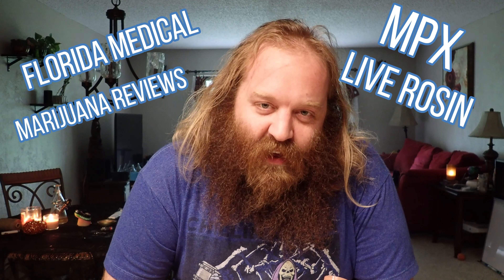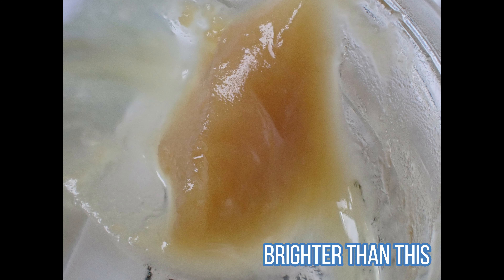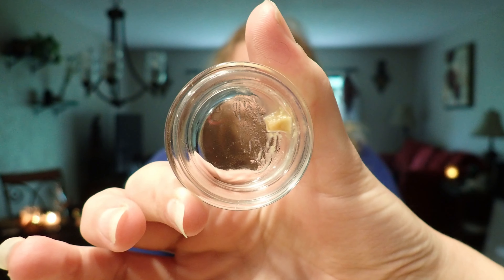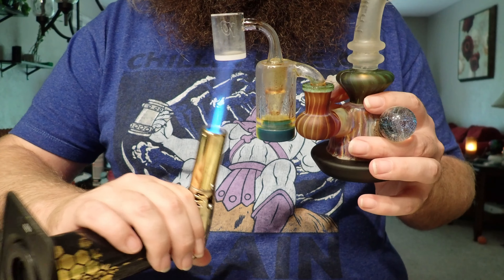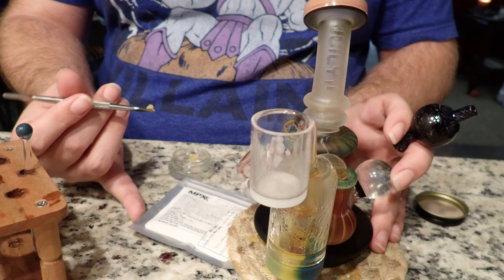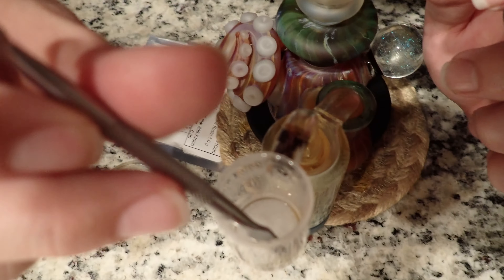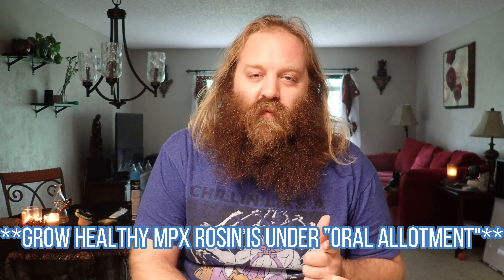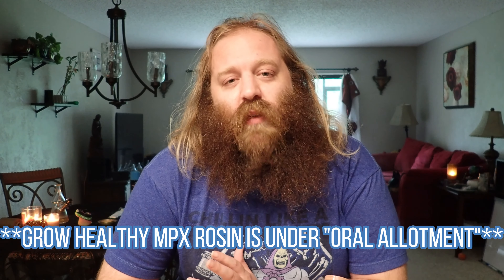MPX Islamorada Live Rosin Review by Florida Medical Marijuana Reviews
This is a short video reviewing the Islamorada Live Rosin from Grow Healthy/MPX. Florida Medical Marijuana Reviews shows close up shots of proper looking MPX live rosin concentrate. This big wet glob of tasty Islamorada was dolphinately worth grabbing especially if you have oral allotment going to waste on your script!